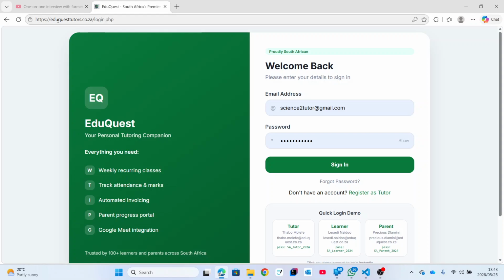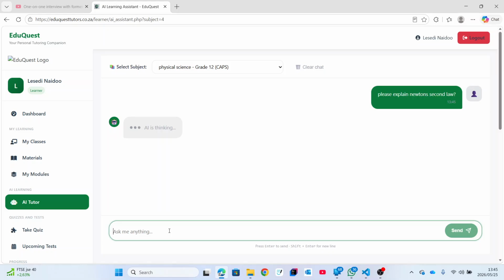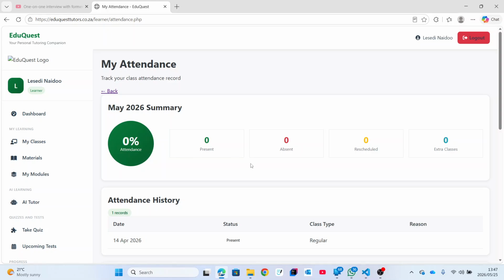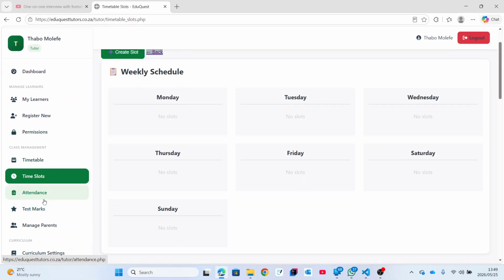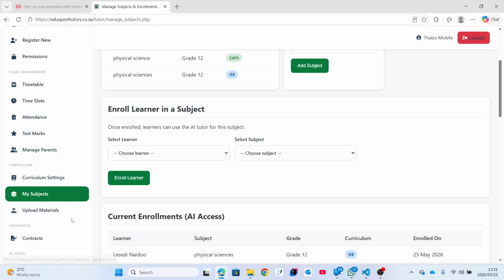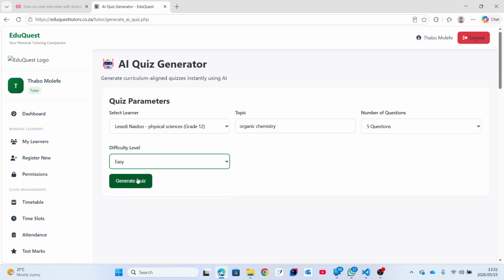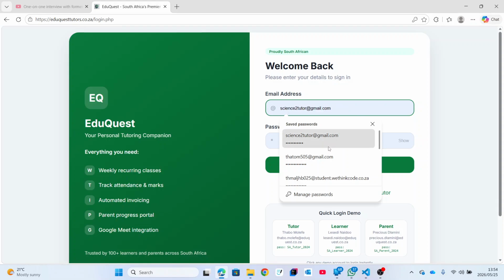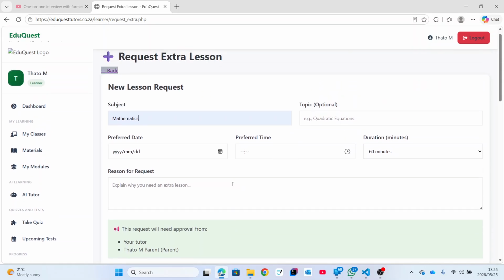Eduquest Tutoring platform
I built an AI Tutor that actually respects the syllabus. 🎓

EduQuest isn't a generic chatbot. It's a curriculum-controlled learning assistant that only answers within the learner's grade and subject.

Here's how it works:

Tutors upload their own textbooks and past papers

The AI indexes the content and learns from it

Learners ask questions - the AI answers using ONLY those materials

Every response is filtered by curriculum (CAPS/IEB/Cambridge) and grade level

No university-level explanations. No off-topic answers. Just relevant, educational support.

Built with PHP, MySQL, and DeepSeek API.